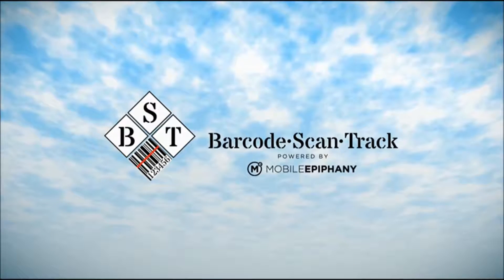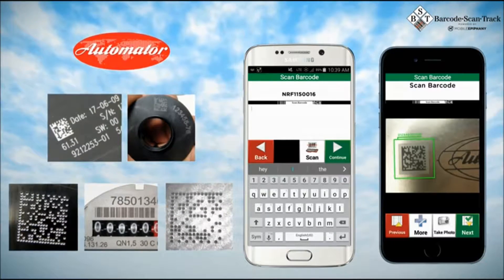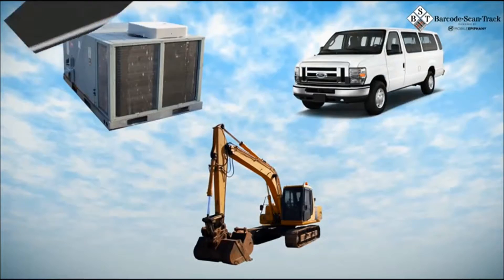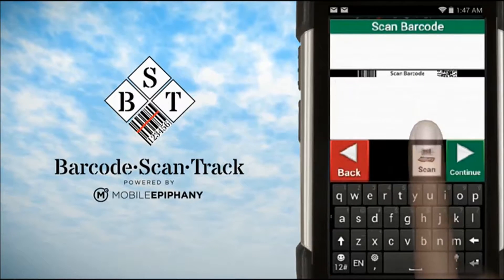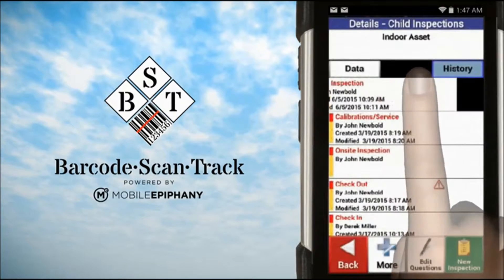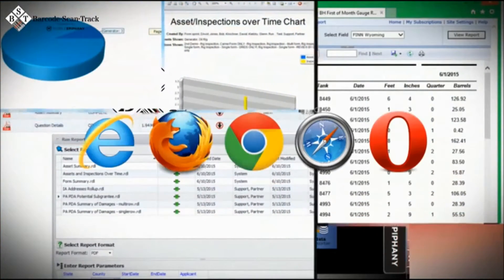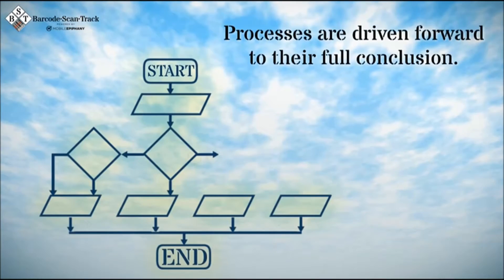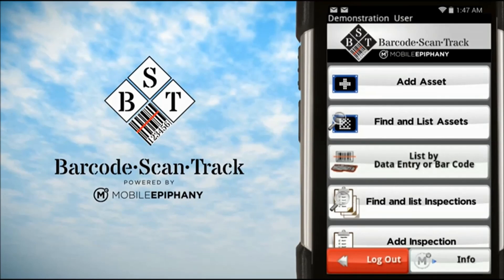Barcode Scan Track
Video Overview of the Barcode Scan Track Software